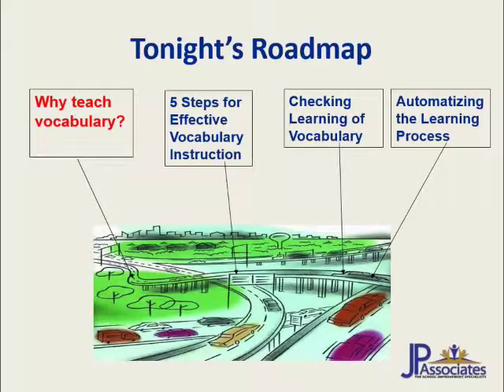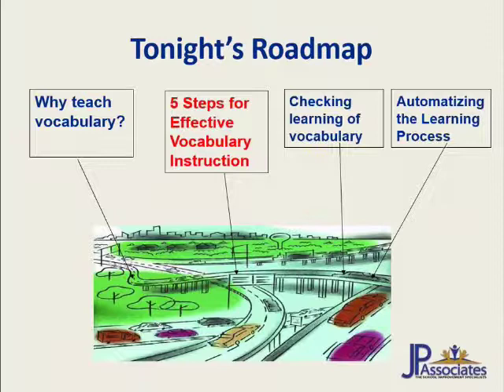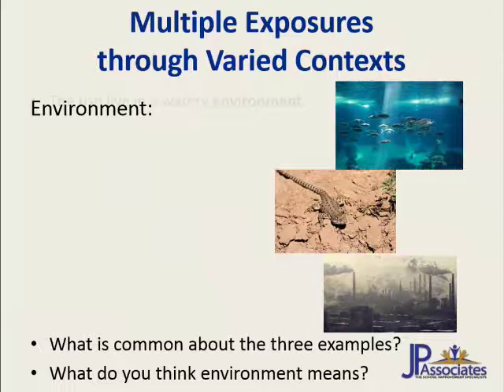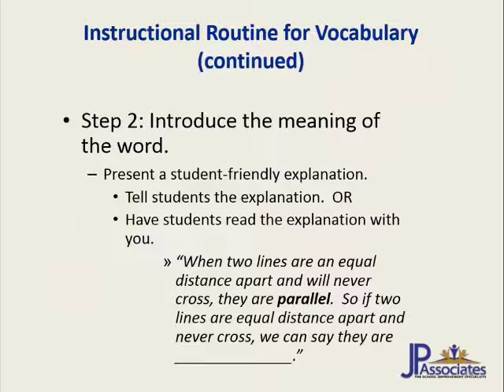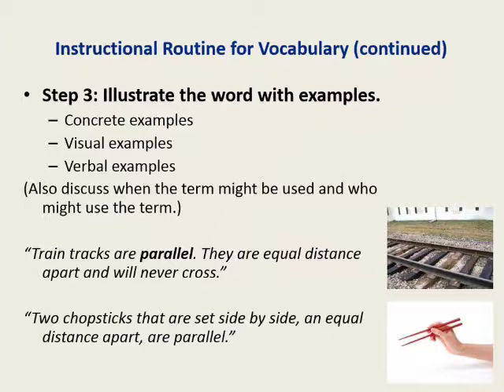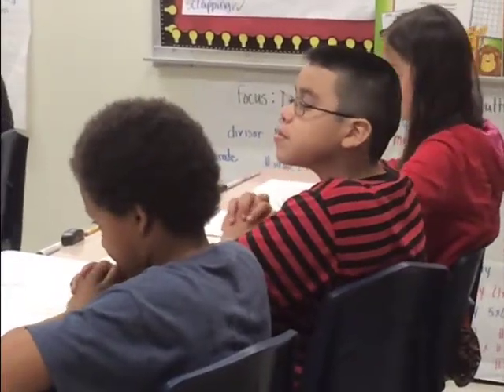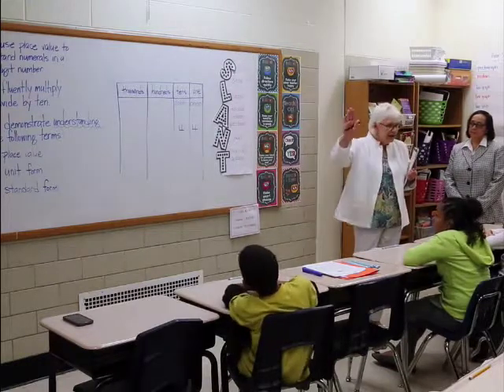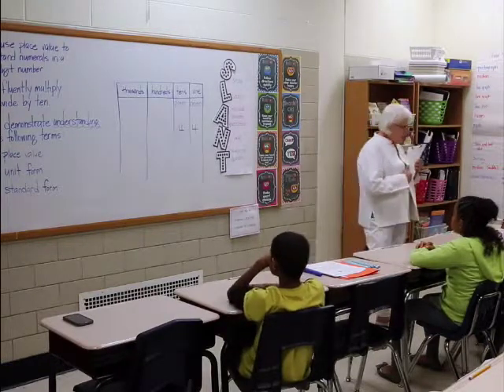A SNAPSHOT OF JP’S UNIQUE PD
A picture is worth a thousand words-so a video must be worth thousands of words!

We think a good way to introduce you to what JP does is to show you. The first part of the video you are about to view is a 6 minute segment of a 60 minute video entitled High Quality Vocabulary

Development in the Classroom. This is 1 video in a set of 3 designed to present practical and evidenced based strategies to teachers. Just as importantly, they are immediately transferable to classroom use.

The other 2 videos in this series are Strategies that Allow Students to Visualize and Verbalize

Thinking and Increasing Rigor in Questioning to Promote Higher Order Thinking Skills. This particular 3 tape series addresses the critical common core standard for our students being able to respond to rigorous questioning in literature and non-fictional material.

The second section of our video demonstrates JP’s Responsive Coaching model. This is a 5 minute snippet of a 45 minute classroom coaching session. As Joyce and Stallings research strongly indicates, pre-service is not the essential element in increasing the effectiveness of teachers’ skills.

Often teachers finish a professional development session, go back to the classroom, and never attempt to use any of the strategies they just learned. Effective and consistent side by side classroom coaching is absolutely the key ingredient in ensuring that teachers are transferring their newly acquired skills in the most effective way for the students in that particular class. JP’s Responsive

Coaching Model, developed over a 25 year period, customizes all our professional development to meet the needs of each individual teacher and student.

With a sense of urgency for our mission, we approach all JP professional development with one goal in mind: increasing the ability and effectiveness of the teacher so that, in turn, our students feel successful in their learning.